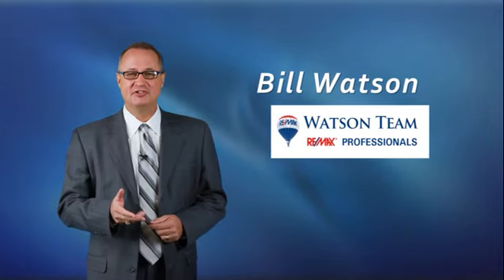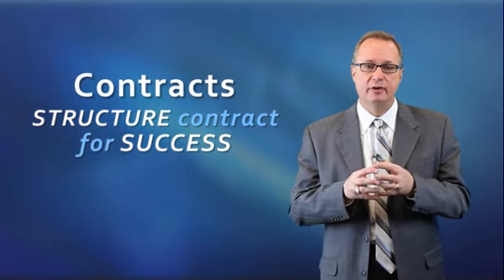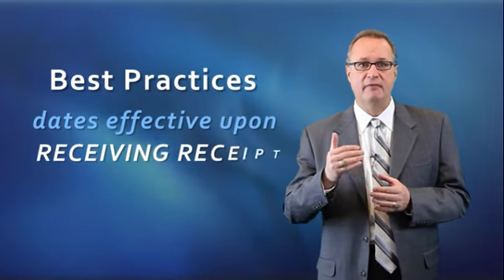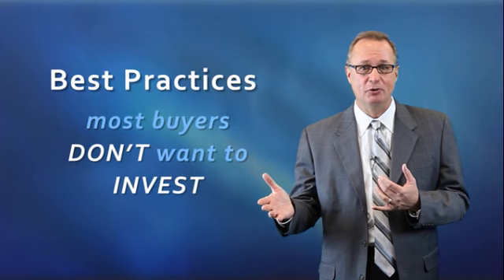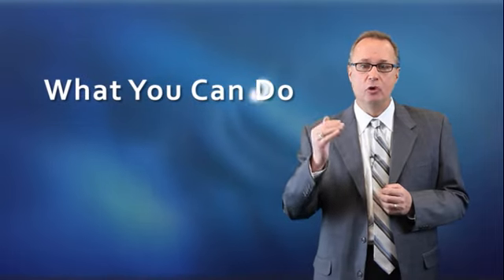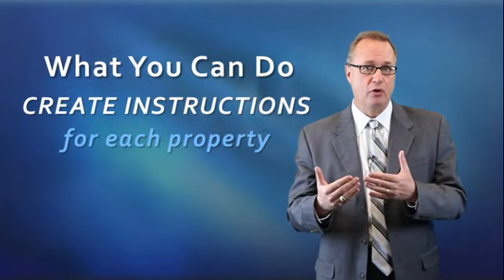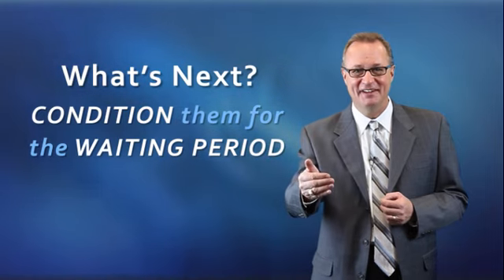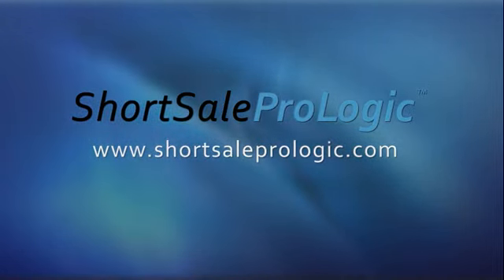Short Sale Success Series - Part 6: CONTRACTS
In this 6th installment of the Short Sale Success Series, CONTRACTS, we provide expert short sale instruction on critical contractual issues related to short sales and short sale contracting, including short sale contract structure best practices, how to write clean, ready-to-execute short sale contracts and how to set and manage expectations with other involved parties or brokers.